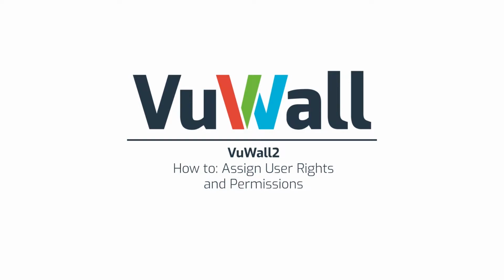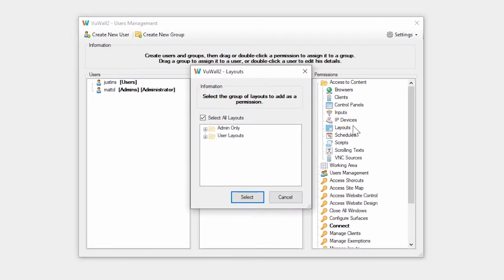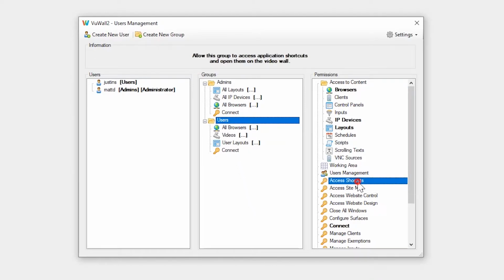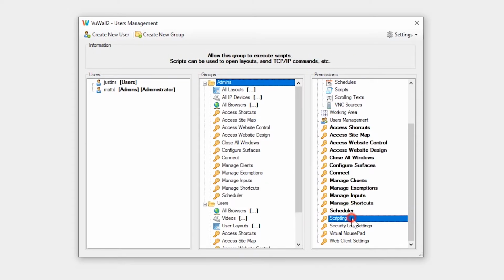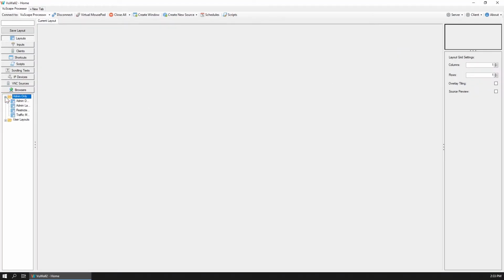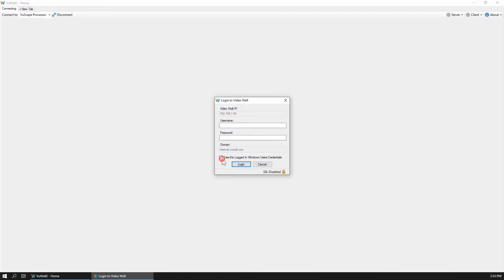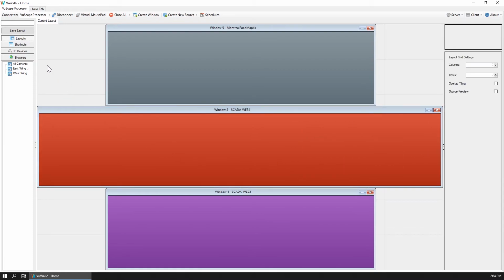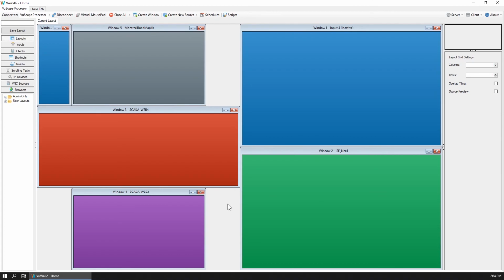How To: Assign User Rights and Permissions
Be sure to watch the previous video in this series to learn how to setup the users management database with Active Directory

Learn how to assign rights and permissions to users, restrict which sources they have access to, which portions of the video wall and more in this quick tutorial video.
VuWall's mission is to simplify the lives of AV/IT integrators and end users alike by offering high quality, intuitive visualization solutions for professional applications.